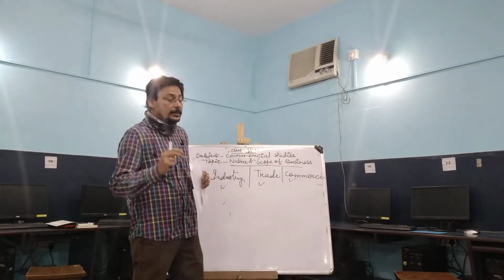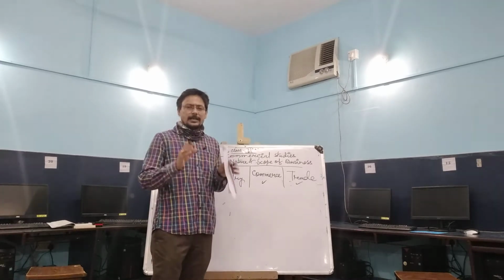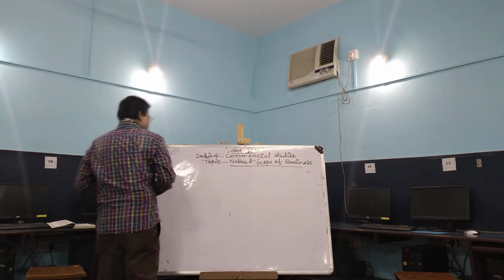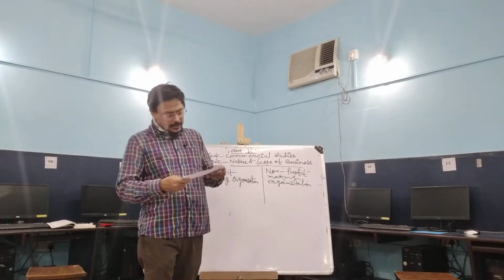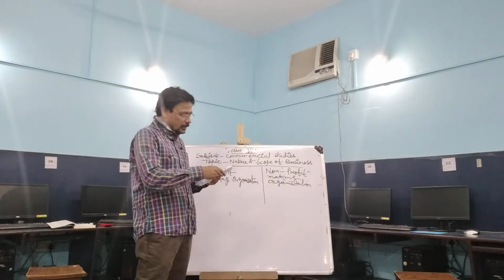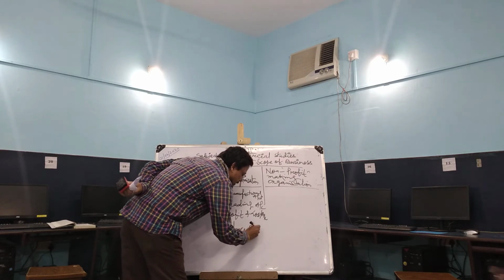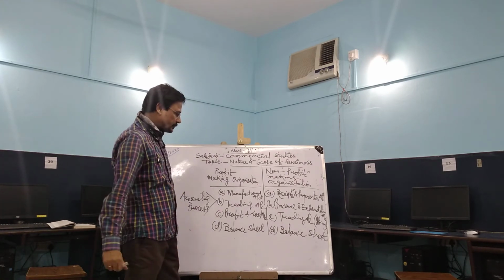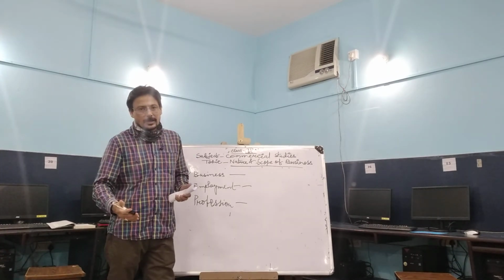Class IX | Subject - Commercial Studies | Topic - Nature & Scope of Business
Topic - Nature & Scope of Business by Pratap Sir.